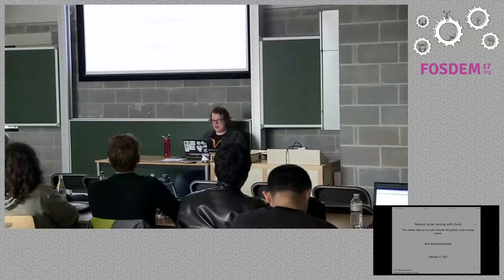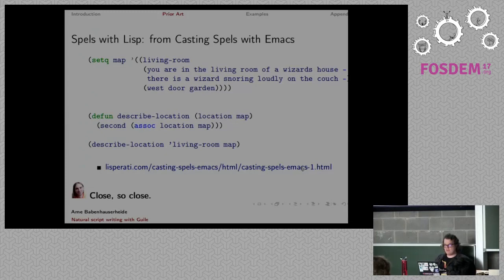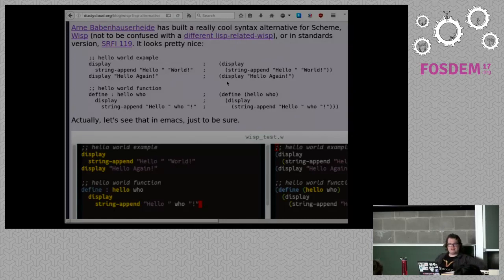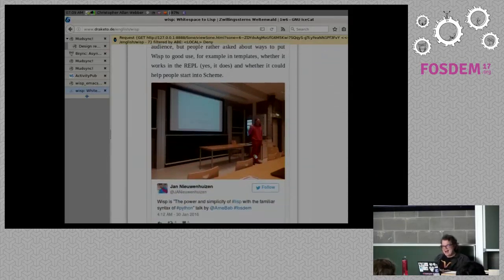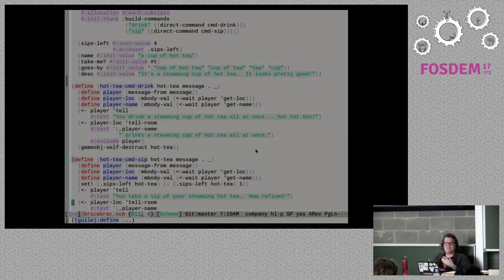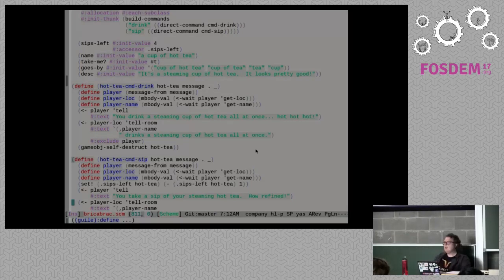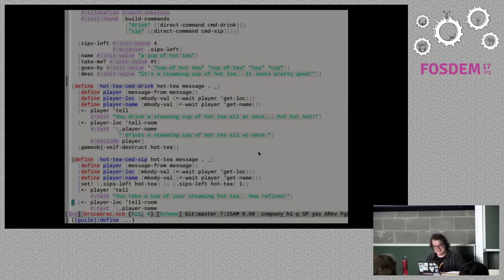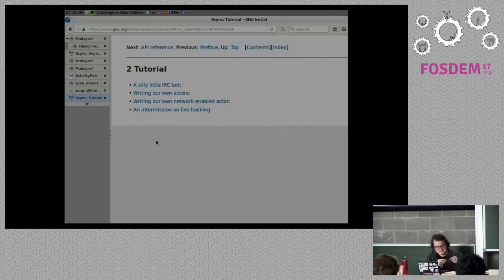Natural script writing with Guile The newest step on my path towards the perfect script writing syn…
Natural script writing with Guile The newest step on my path towards the perfect script writing syntax
by Arne Babenhauserheide

_I have to cancel my attendance for health reasons. Sorry :(. The organizersare informed: **Christopher Allan Webber will take over** (thank you!)._

Let’s do a play with GNU Guile.

import : examples enter-three-witches

            Scene I : Submitting the proposal        Enter : Arne Babenhauserheide            The Jury        Arne Babenhauserheide :enthusiastically:        I want to present the newest step        on my path towards the perfect         text RPG scripting syntax.        The Jury        What is special about it?        Arne Babenhauserheide        It does away with ceremony        by following the format used        to write for human actors        without sacrificing        any of the power of writing        in a real programming language.        The Jury        Did you not hint at a prototype        of such a system at FOSDEM 2016?        Arne Babenhauserheide        Yes, and now it works well!

Room: K.4.601
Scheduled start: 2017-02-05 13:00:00